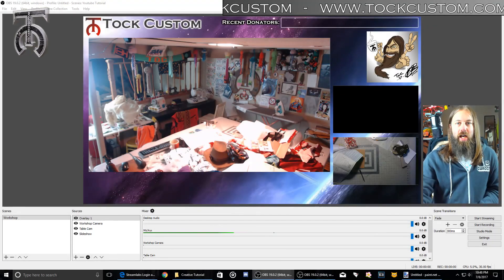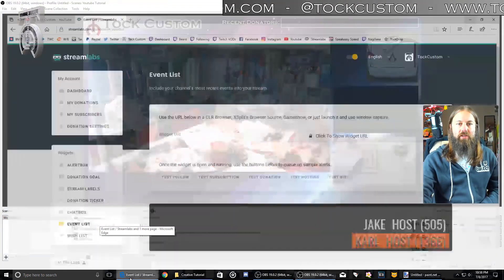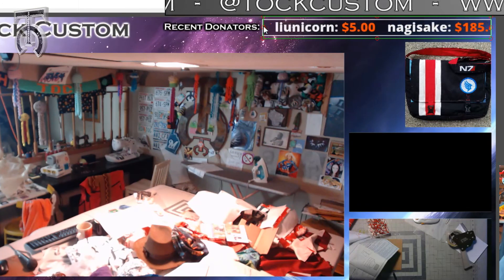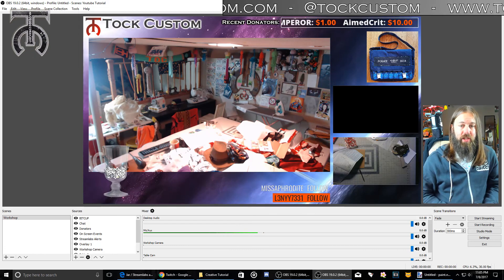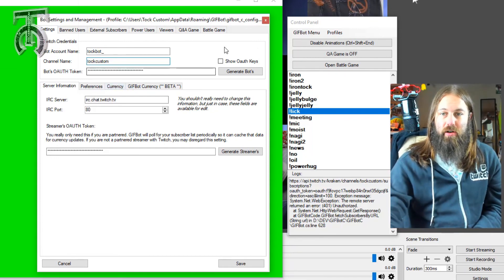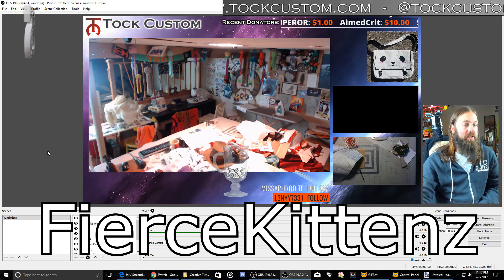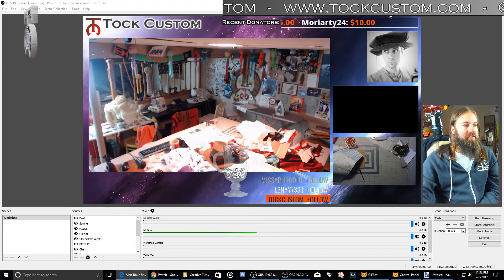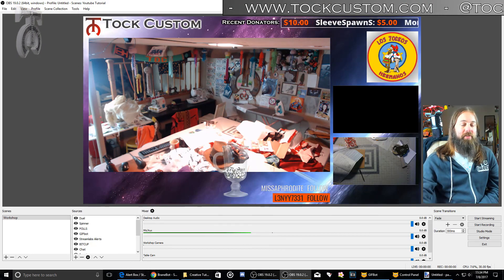Twitch Creative Tutorial - Part 3 - Interactive Graphics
This video showcases how to setup alerts, notifications, toys, and interactive graphics for your Twitch Creative channel!